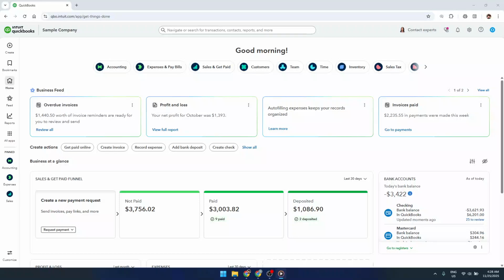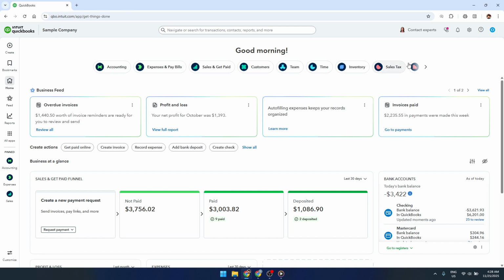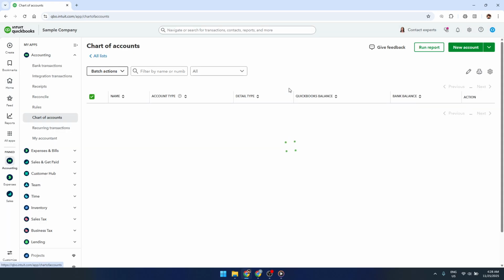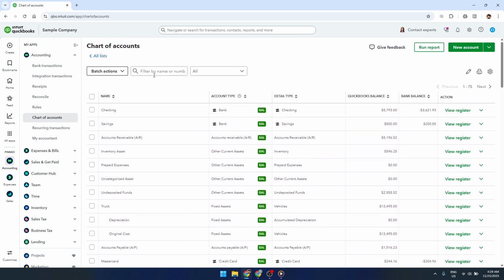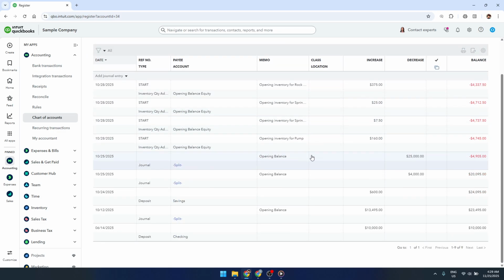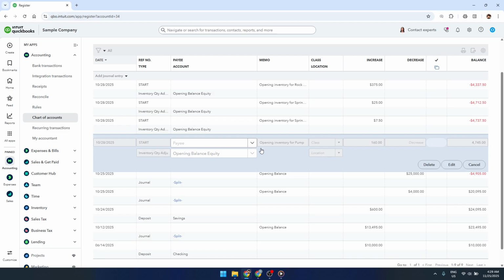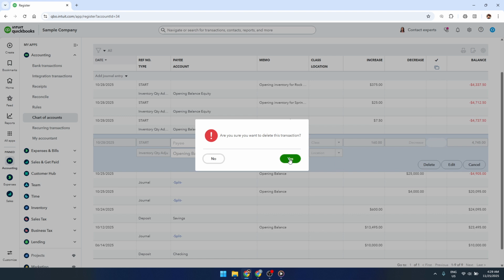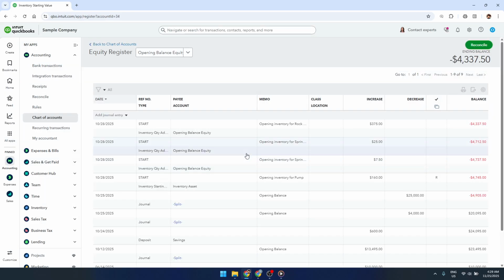How To Cleanup Opening Balance Equity In QuickBooks Online [2025 Guide]